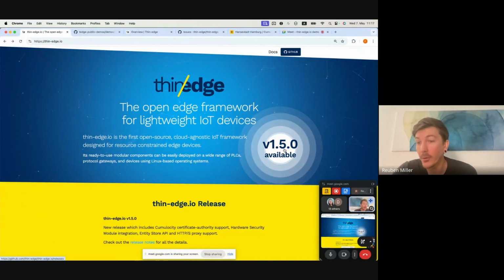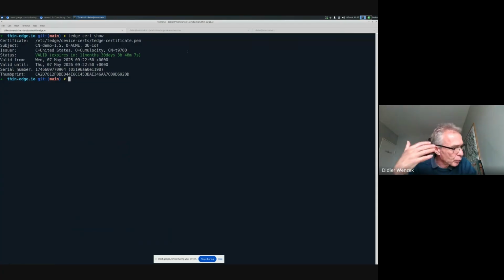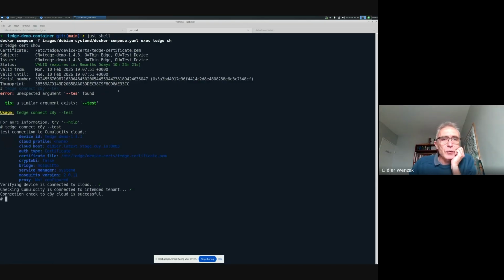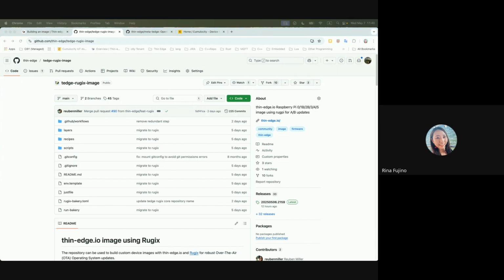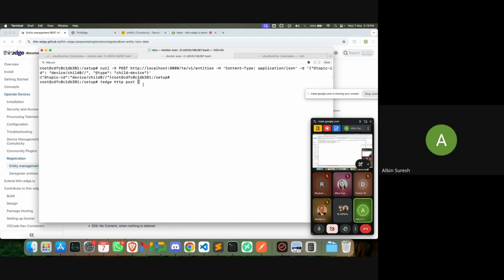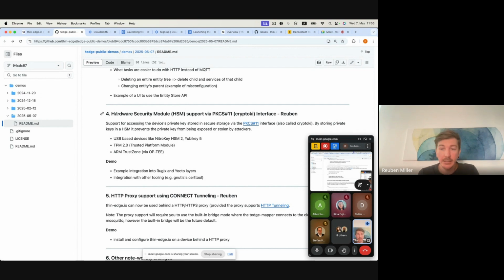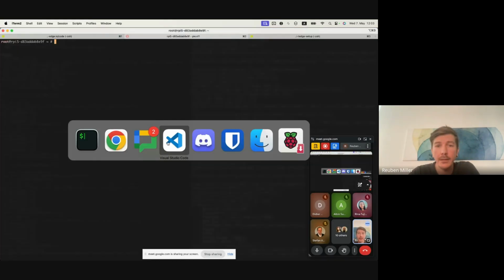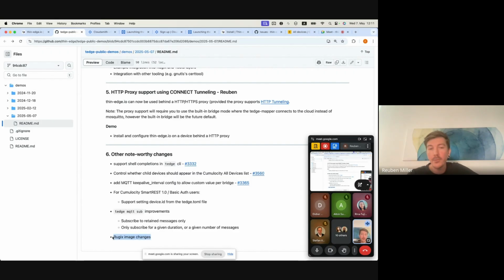May 2025 Thin Edge Demo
See what's new in thin-edge.io. From May 2025.